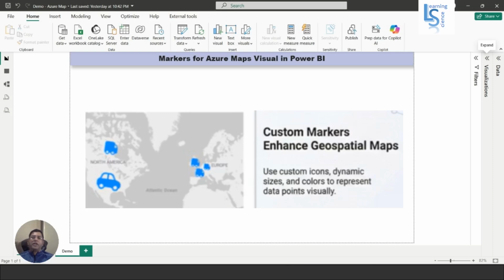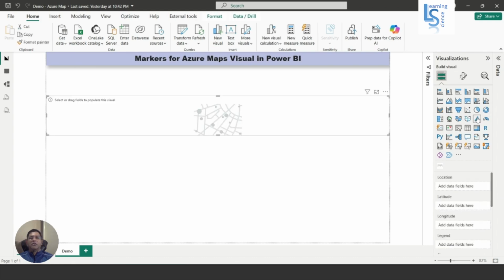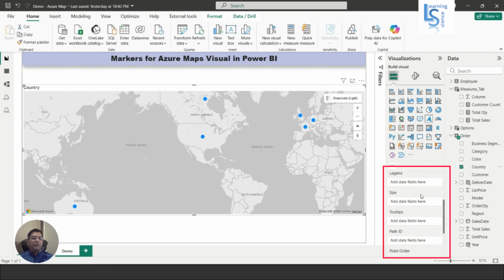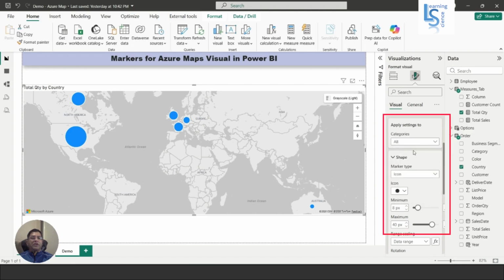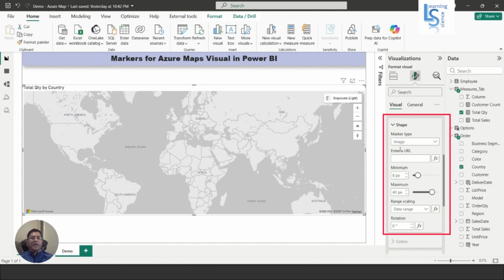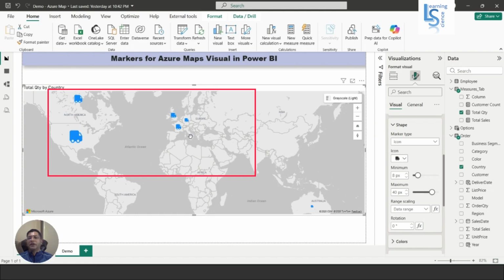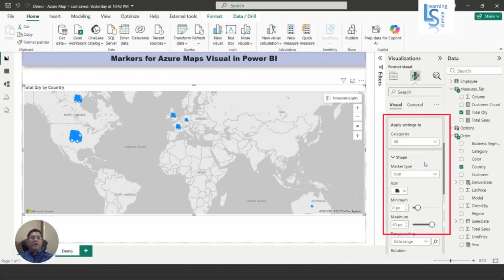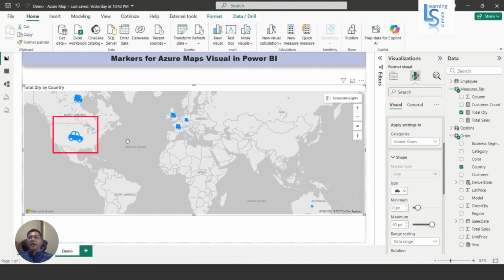Markers for Azure Maps Visual in Power BI | Power BI Azure Maps: Geo-Analysis Made Easy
Azure Maps Visual now supports Markers, a powerful new capability that transforms how you display geospatial data in your reports.

With Markers, you can:

Replace basic shapes with icons or custom images to represent deliveries, facilities, or assets using meaningful symbols like trucks, warehouses, or alerts.

Scale marker sizes dynamically to reflect data measures such as shipment volume, population density, or sales.

Customize colors and transparency for improved contrast and visibility on the map.

Use distinct icons for each category, making reports easier to interpret and enhancing narrative clarity.

This update empowers analysts and report creators to deliver richer, more intuitive geospatial insights in Power BI.

👉 Watch the video to see how Markers can elevate your storytelling with Azure Maps Visual.